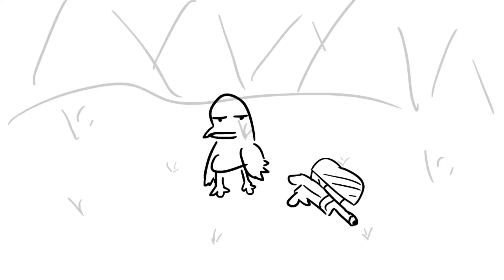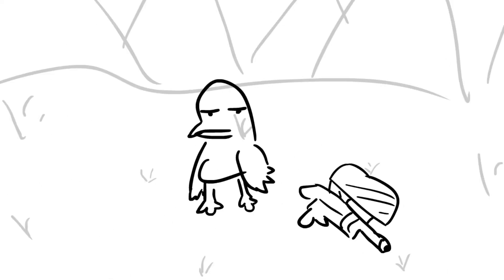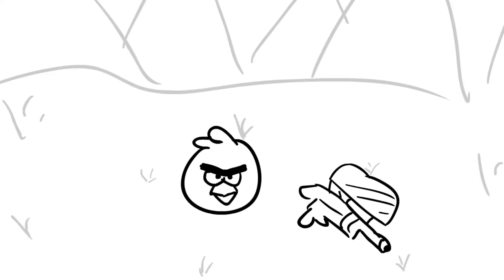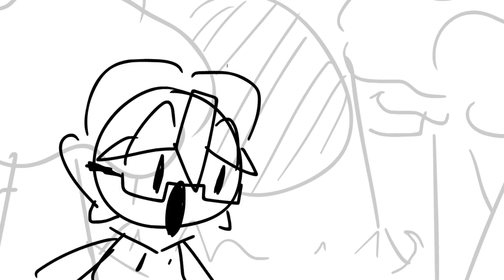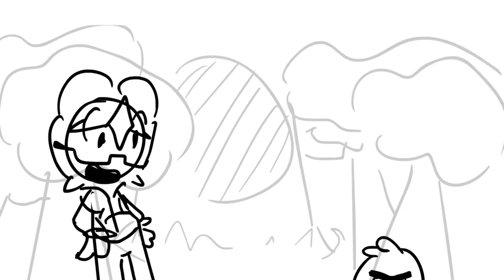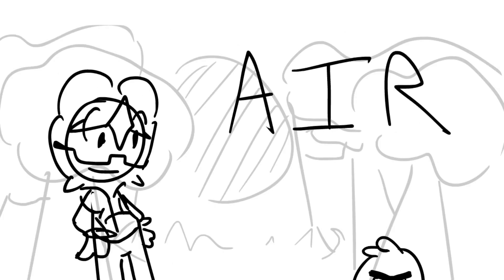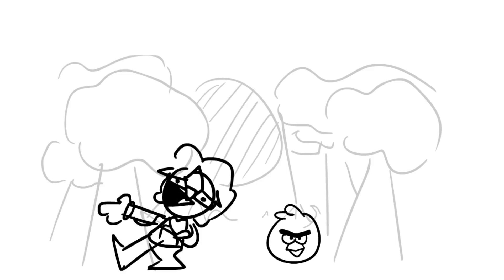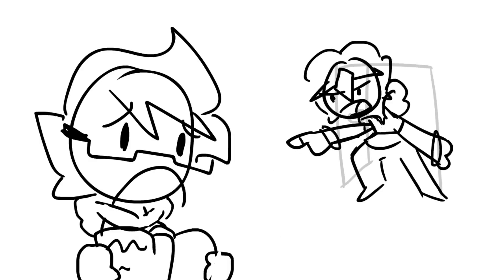i think its getting worse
Created by - codist